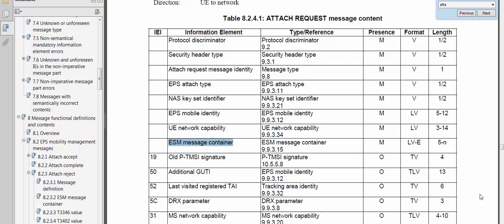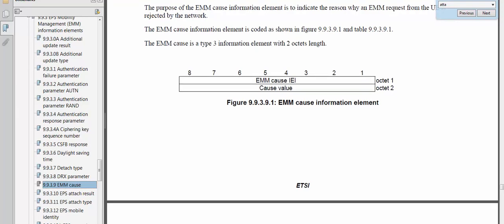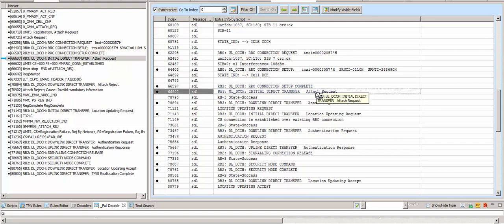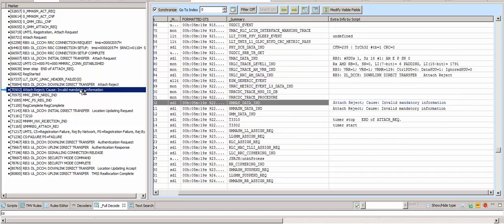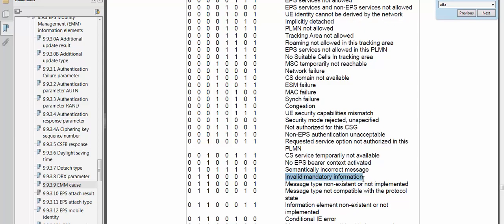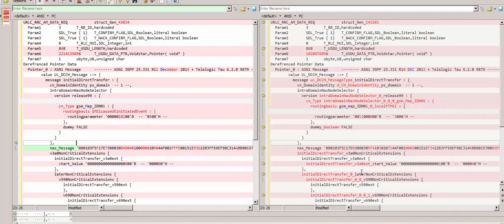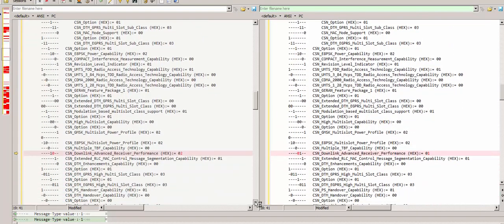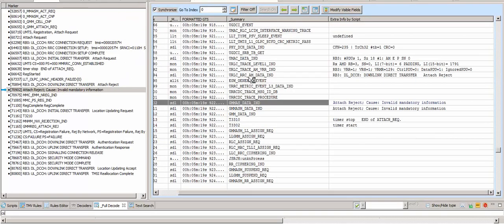LTE Attach reject Issue -2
LTE Attach reject
LTE Call Flow